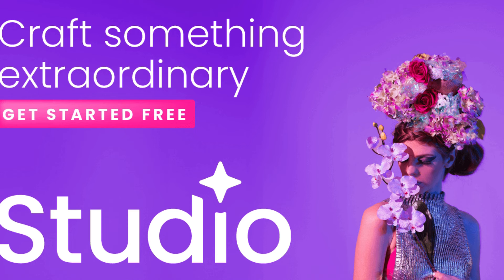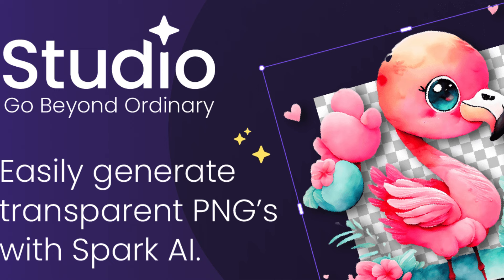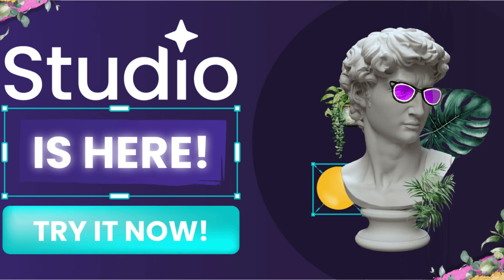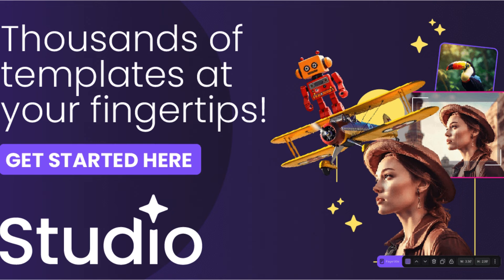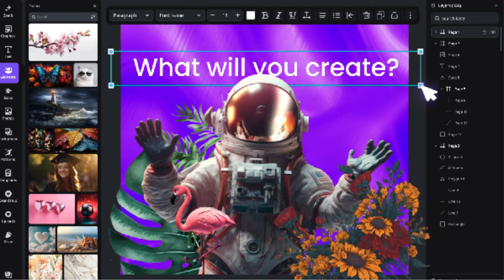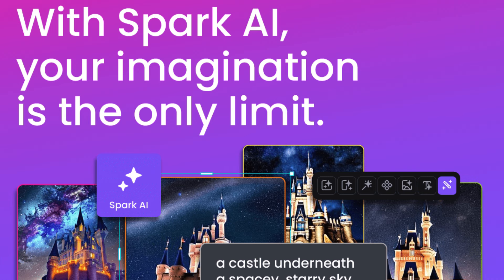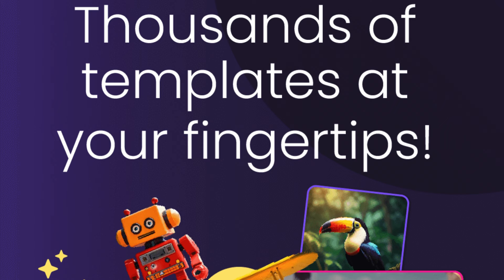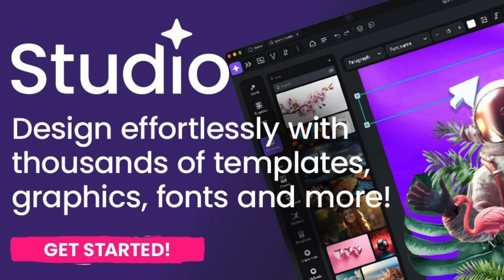Get Inspired and Get Creative How Creative Fabrica Studio Can Elevate Your Designs